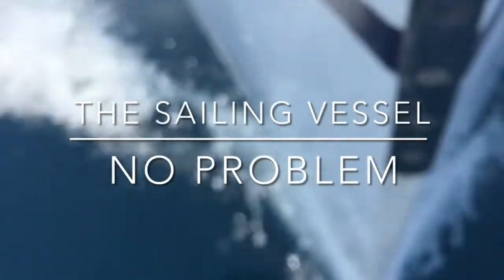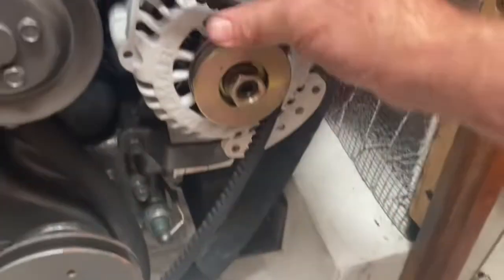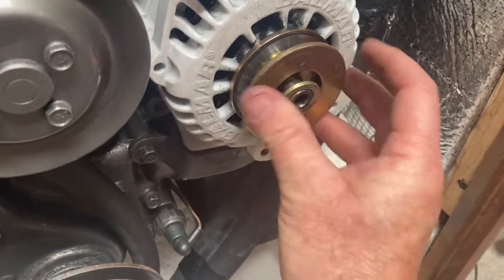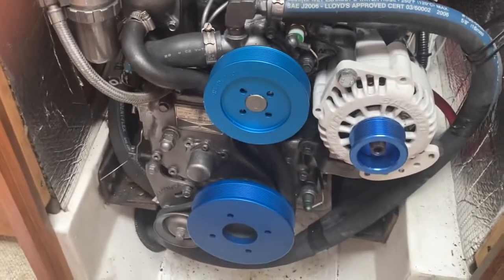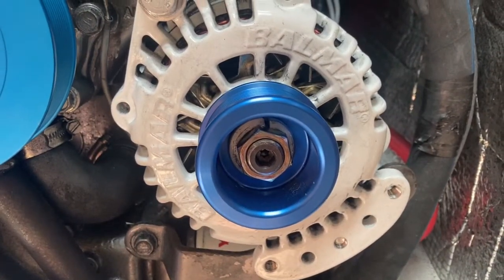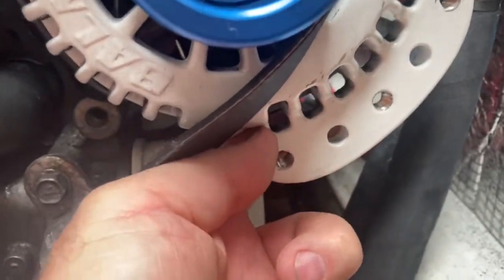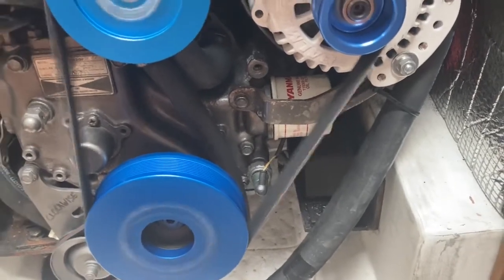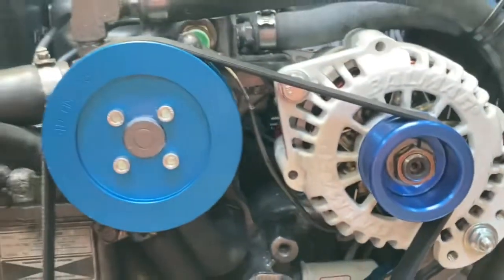Ep12 Engine V Belt Upgrade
In order to improve alternator performance due to engine load, it was necessary to upgrade my Yanmar engine with a flat belt kit to improve power transfer to my alternator. This video shows installation of the Balmar flat belt kit on No Problem and a closing update on a small device all alternators can benefit from regardless of belt type.